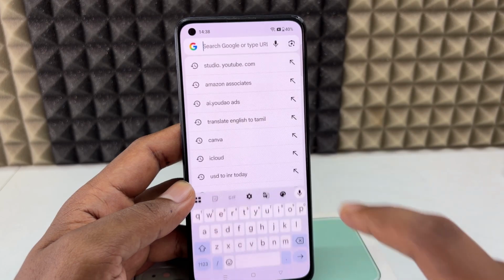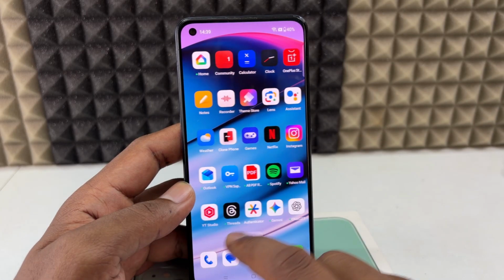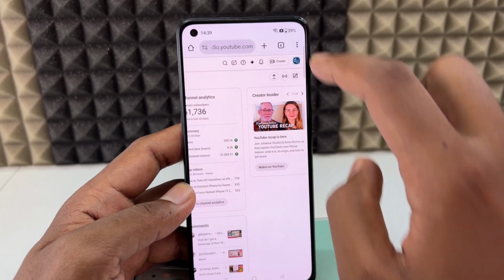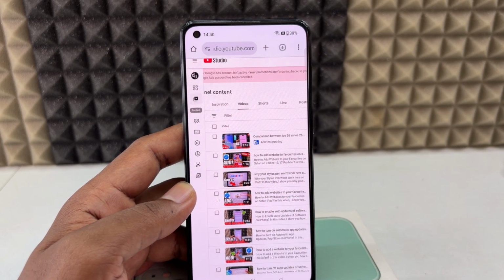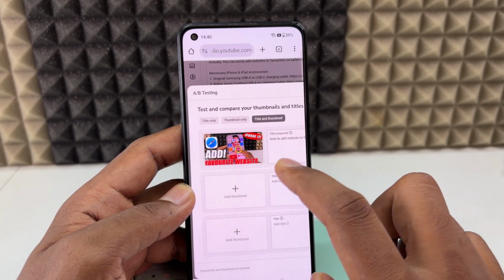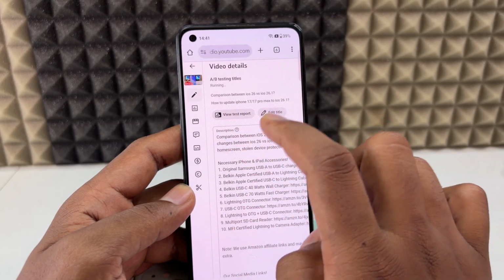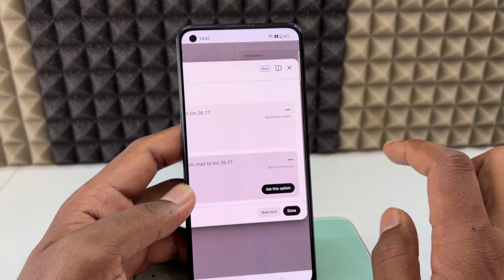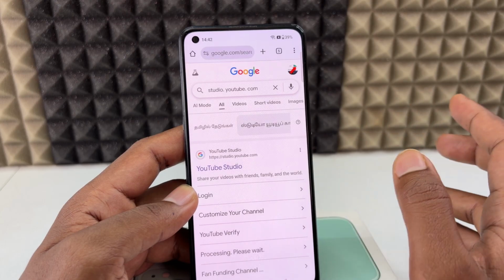how to use A/B title testing feature on youtube mobile?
How to use A/B Title Testing Feature on YouTube Mobile? In this video, I show you how you can use A/B testing feature for youtube video title by using android phone mobile. Actually, You can easily use A/B testing option on youtube mobile.

Necessary Android Phones Accessories!
1. Original Samsung USB-A to USB-C charging cable
2. Micro-USB to USB-A charging cable
3. Belkin USB-C 70 Watts Fast Charger
4. Belkin USB-C 40 Watts Wall Charger
5. USB-C OTG Connector
6. Micro-USB OTG Connector
7. Multiport SD Card Reader
8. PNY Duo-Link Flashdrive 64GB
9. USB-C to 3.5mm Audio Jack Connector